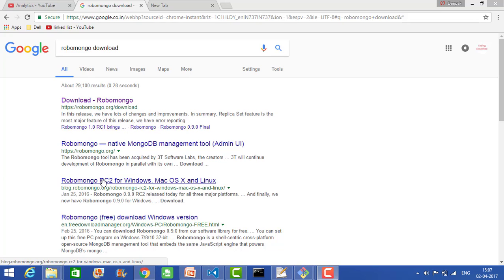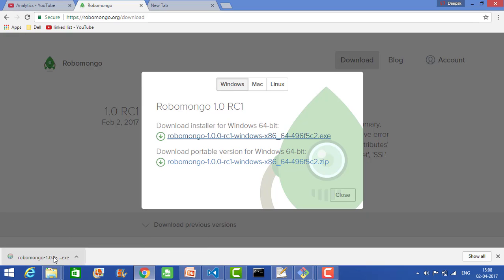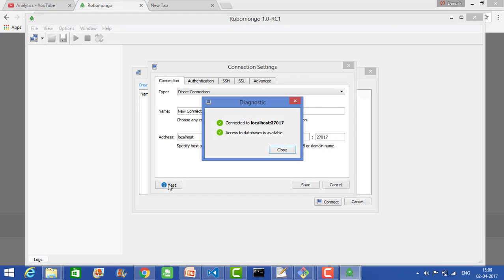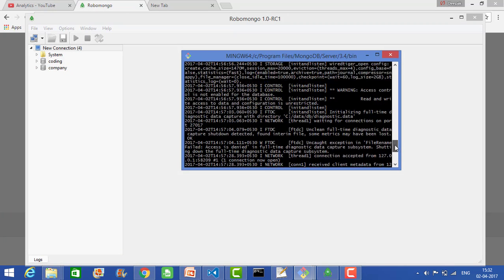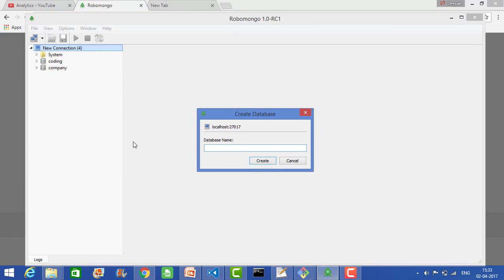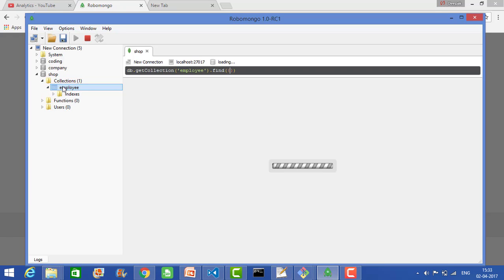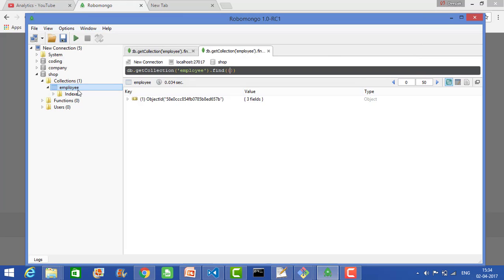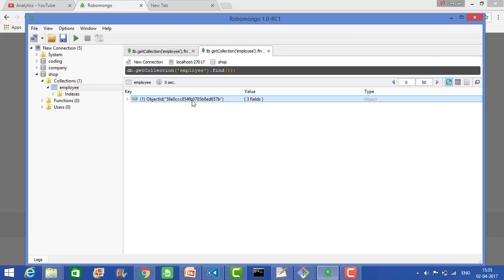Robomongo: Installation & Usages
In this video, we're going to reveal exact steps to use robomongo